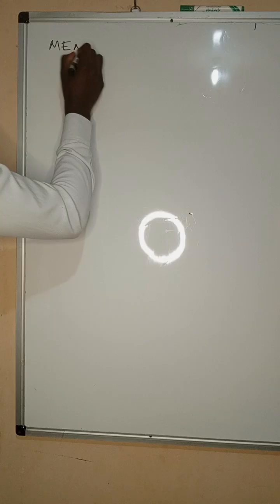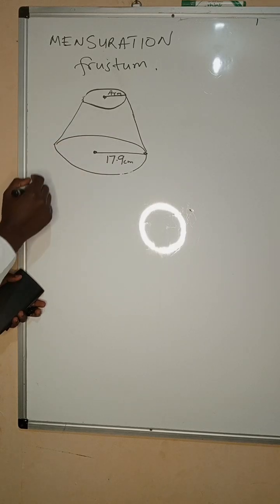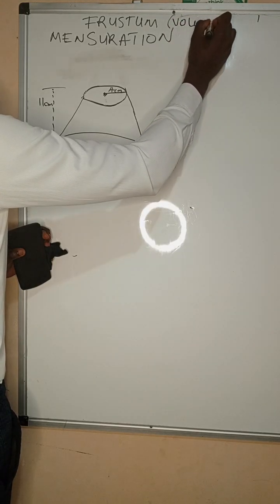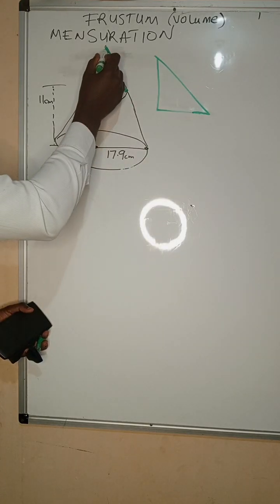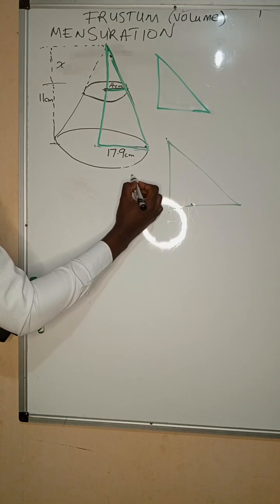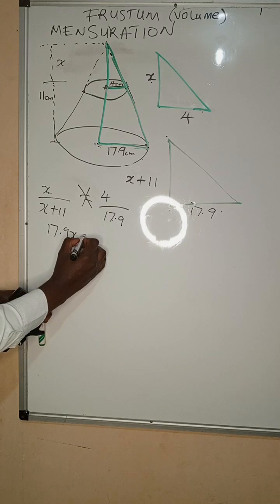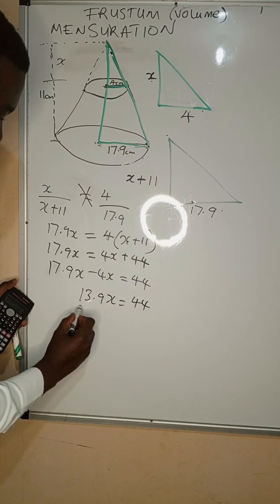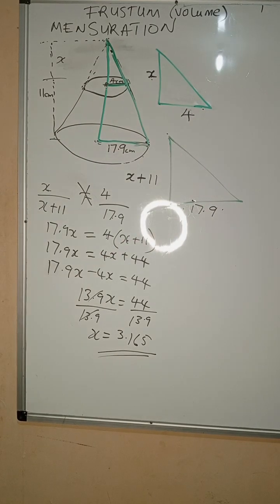VOLUME OF FRUSTUM - PART 1